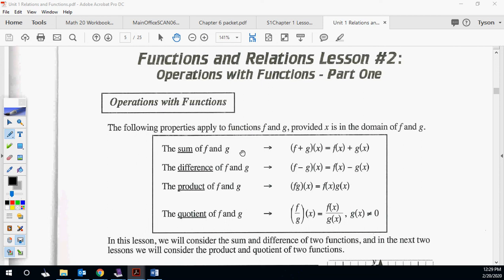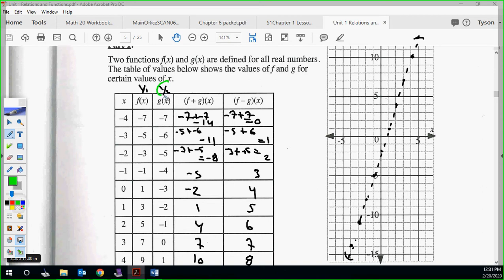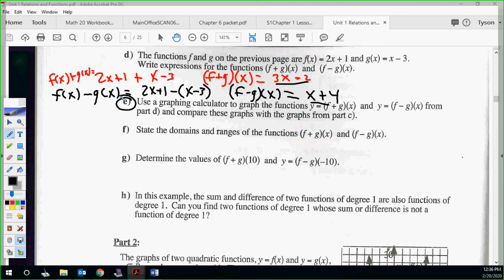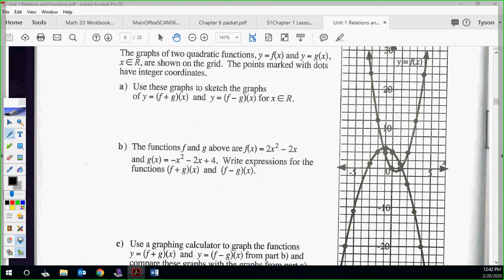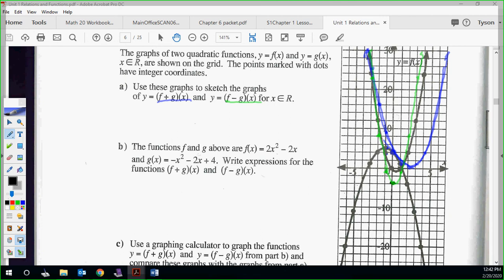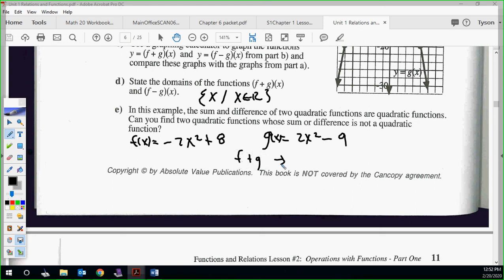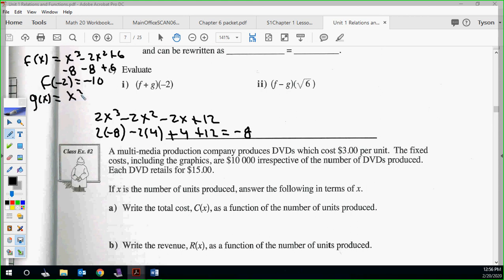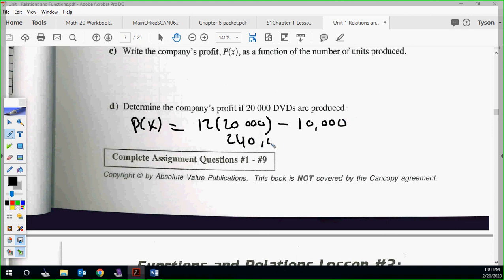S1 Chapter 2 Lesson 2 Function Operations Math 30-1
Math 30-1 Lesson on Function Operations